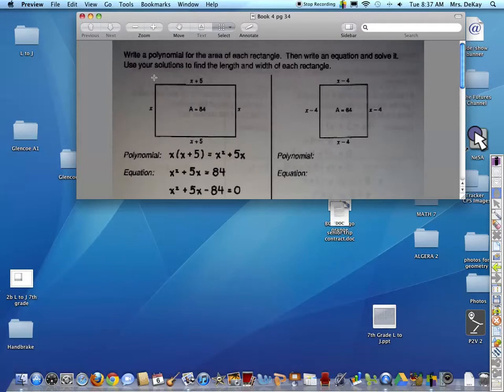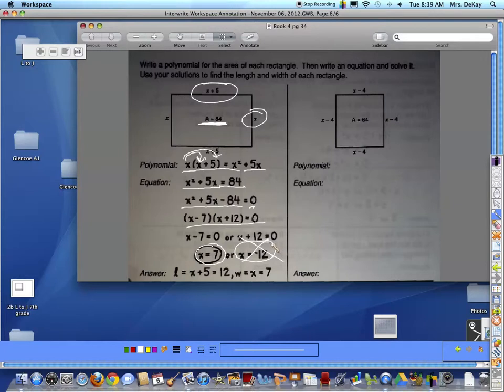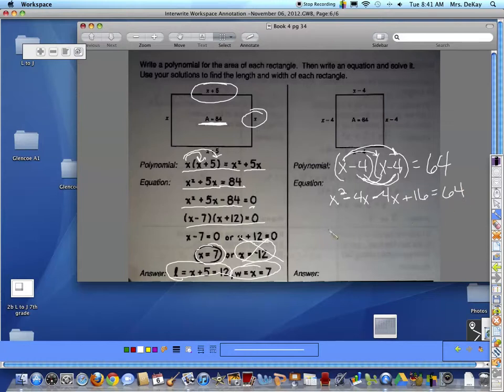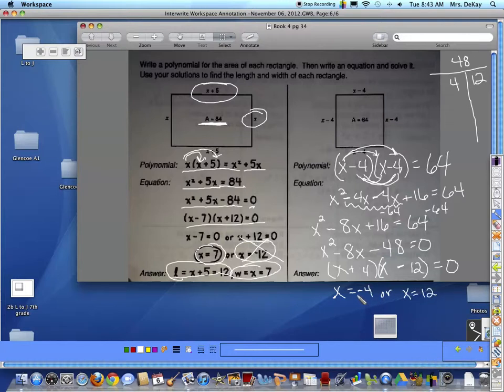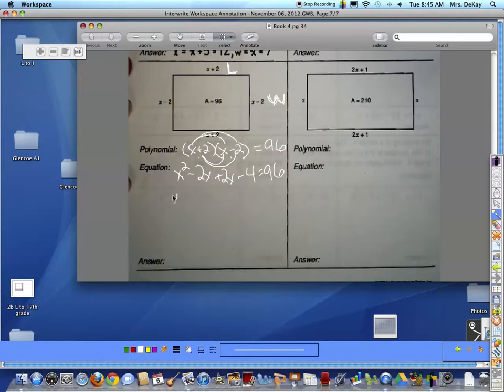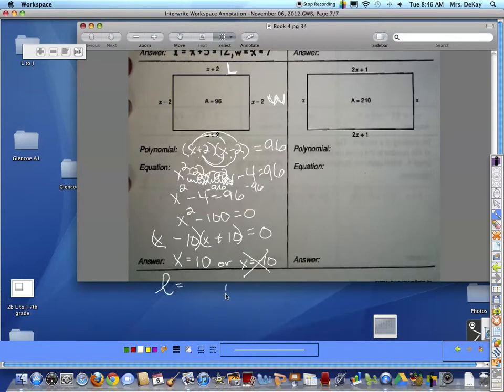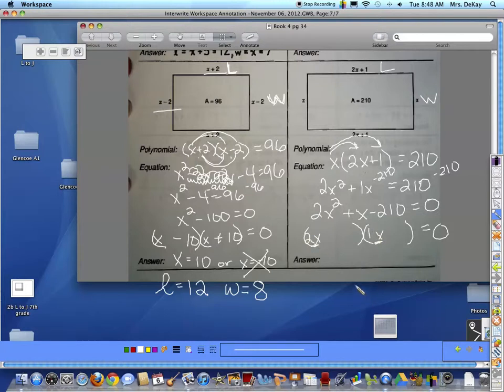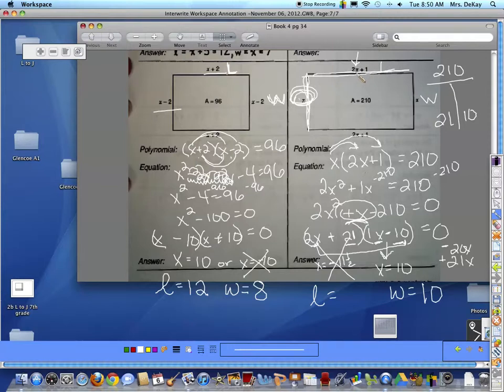Sierra Nov 6